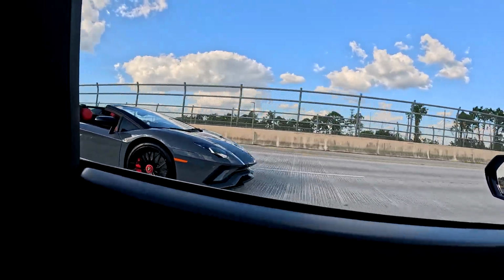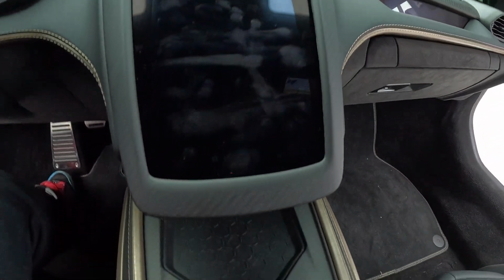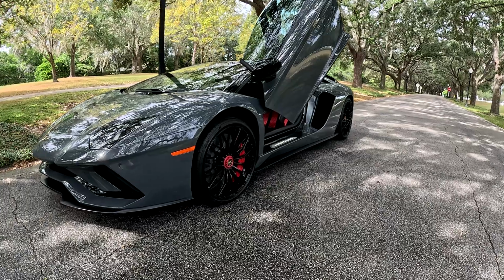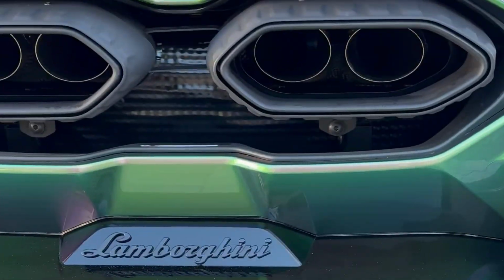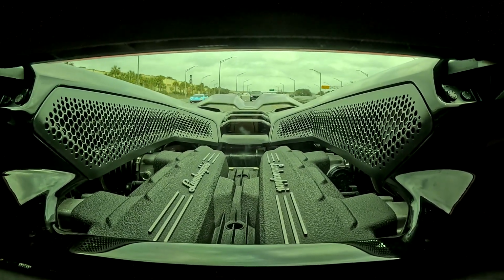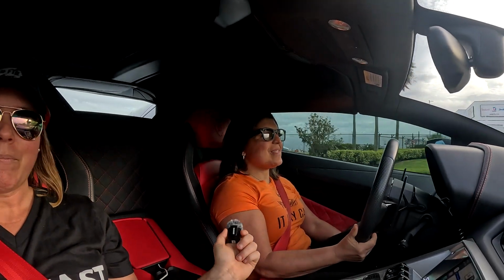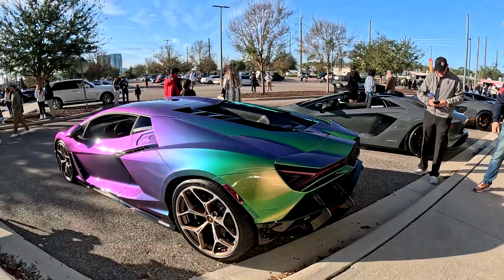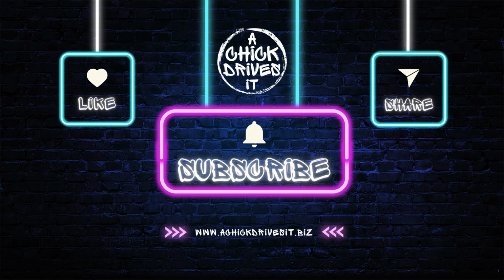AVENTADOR vs. REVUELTO? (plus a big change in my garage...)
Is the Lamborghini Revuelto or Aventador better?  Is the Revuelto a worth successor to the Aventador?  This episode will take a look at some of the similarities and differences between these two Lamborghini V12 flagship models.  I've had my Aventador S Roadster for a little over two years and my Revuelto for a few months, so I've had the opportunity to experience both.  From exterior design to interior features and- of course- the screaming V12 engine, we take you through thoughts and feedback from the perspective of owning each car.

00:00 Intro
00:27 Exteriors
00:50 Interiors
02:21 Wheels
02:31 All Things V12
04:56 Shifting
05:47 Driving Experience
06:22 What's changing in the garage?